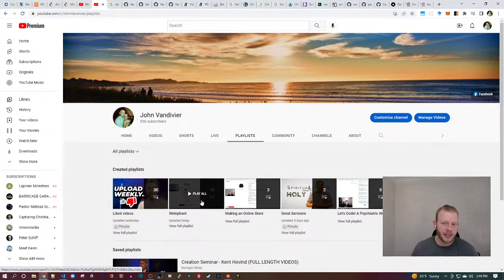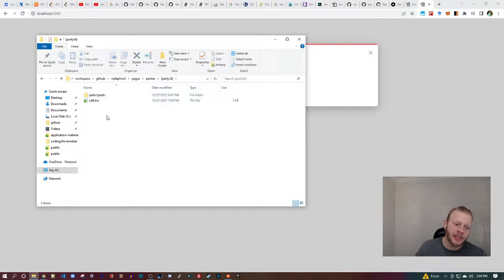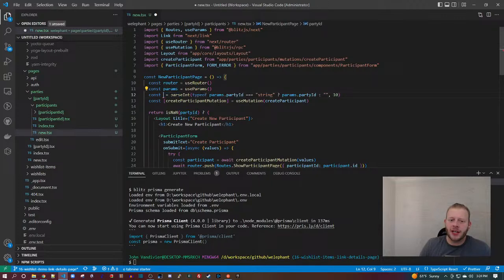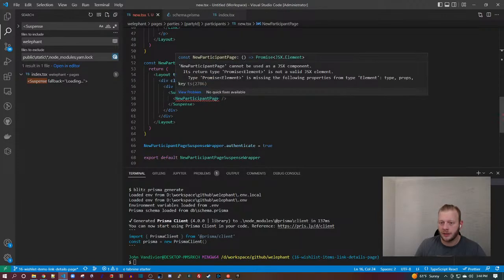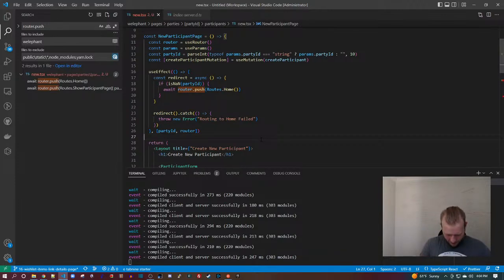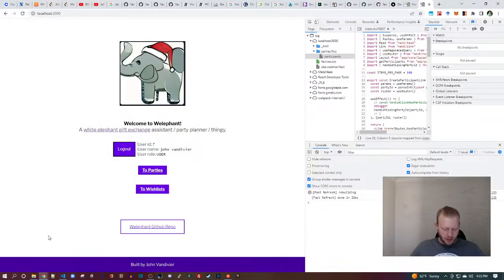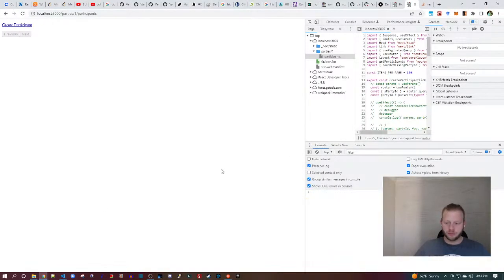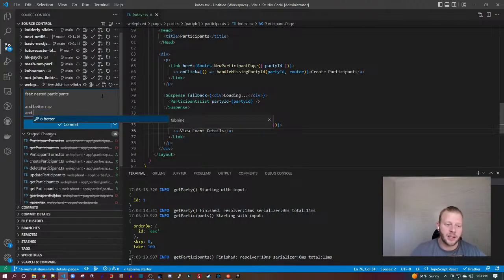Coding Welephant pt 11 - participation, assignment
in this one we will link participants to parties and implement gift assignment

prob not get to it but other interesting items would be:
1. invite notifications
2. rsvps